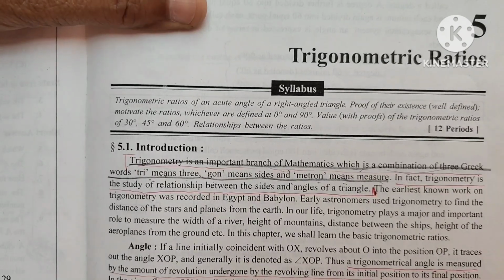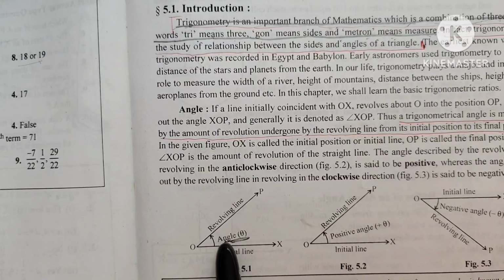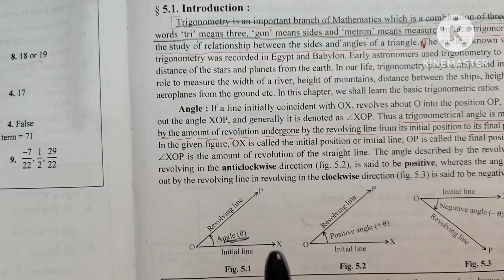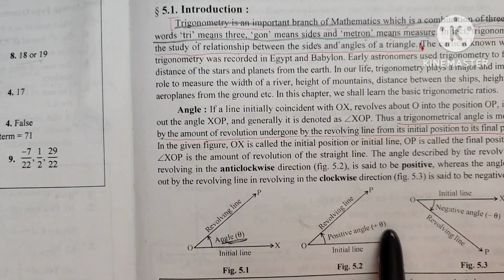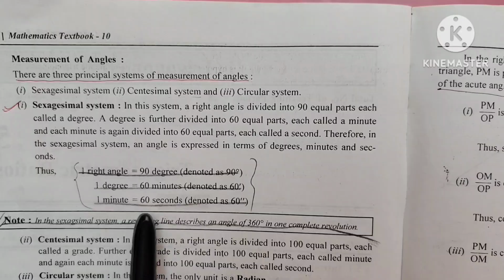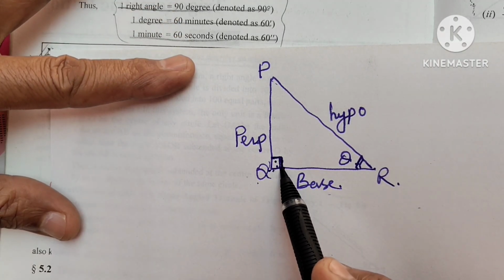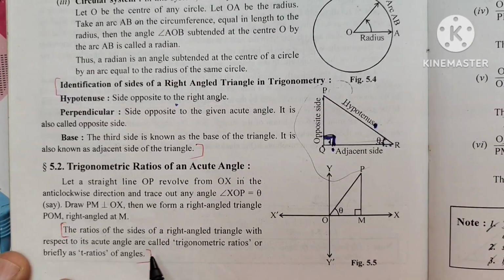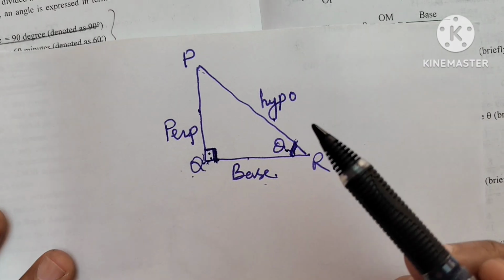TRIGONOMETRY FOR CLASS 9 & 10